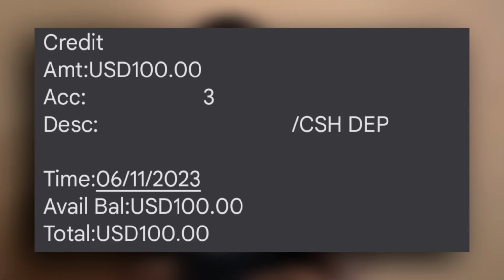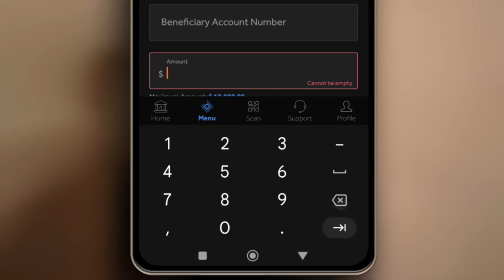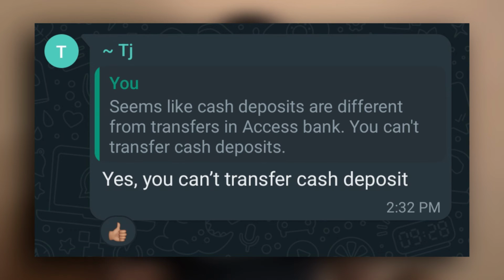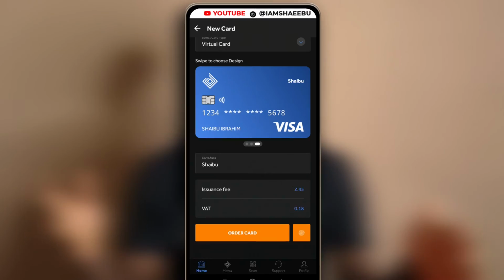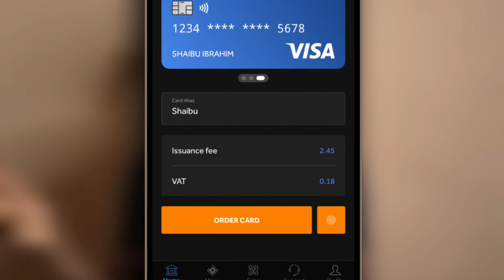I Got a Domiciliary Account with Access Bank, Here's How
In this video I talk about opening a domiciliary account with Access bank

– – –💻 Tools & Equipment 💻– – –